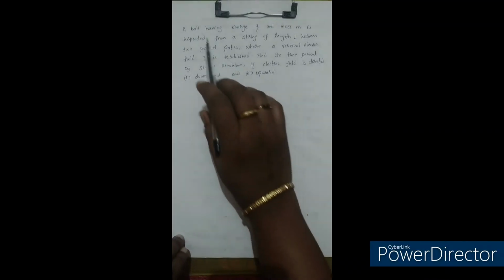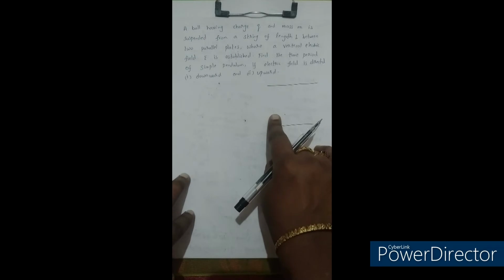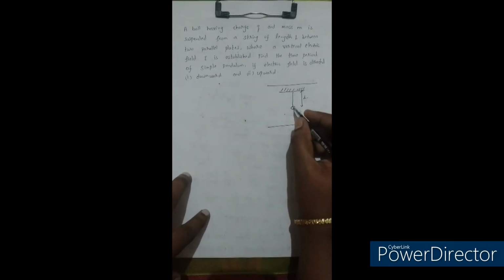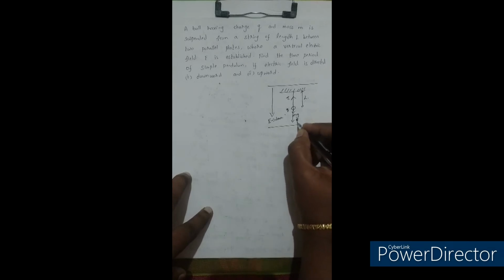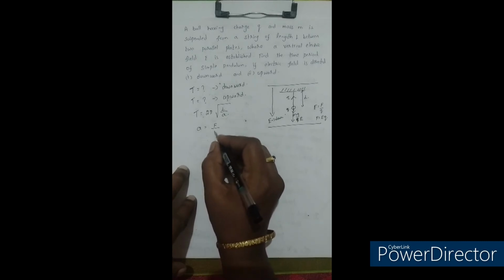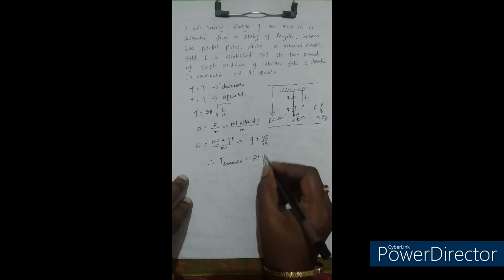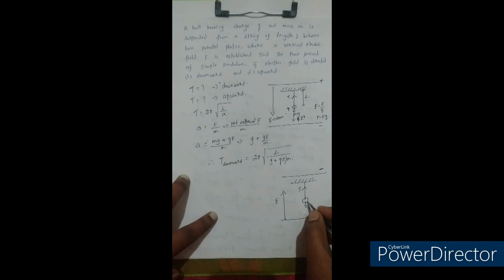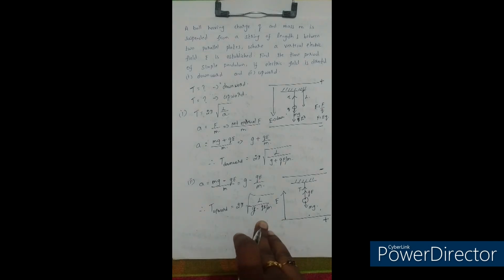NEET Exam 2022 , 2023 - NEET Solved Sample Questions - Question 3🙂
This Video briefly explains how to solve a NEET Sample question.
It will benefit the user who is a NEET aspirant.